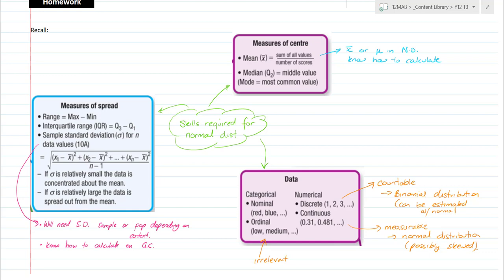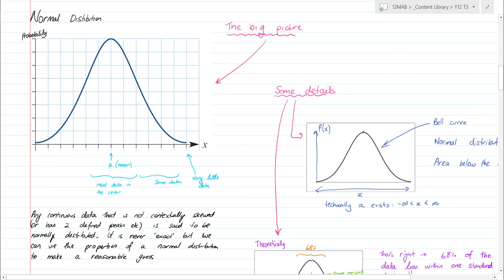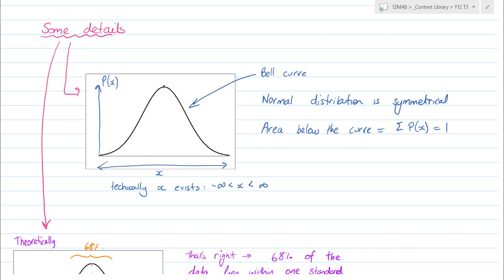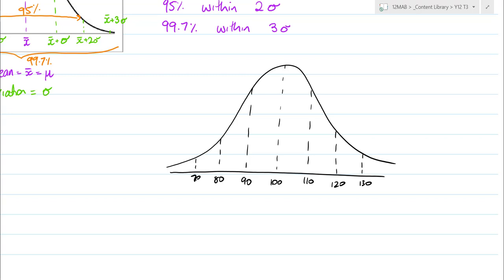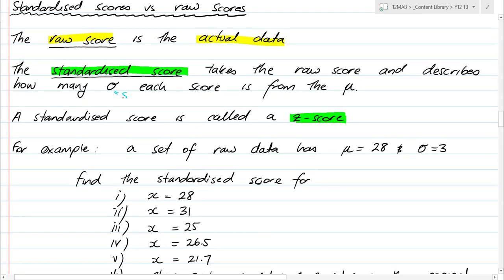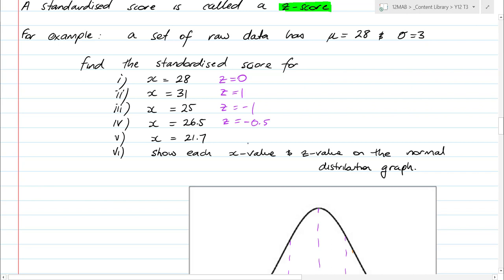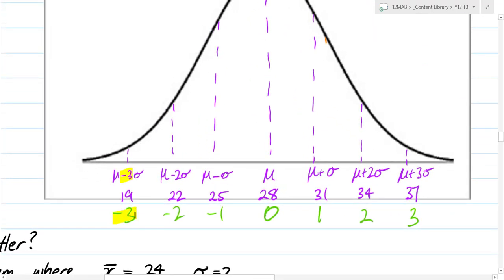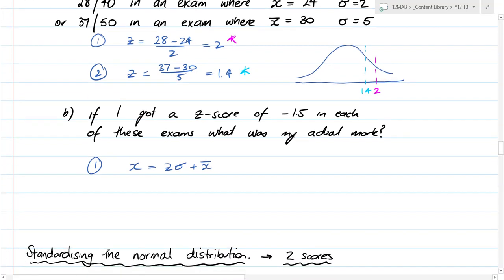12MAB - Normal distribution introduction - Video 1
12MAB the normal distribution - introduction to the distribution and standardising scores.